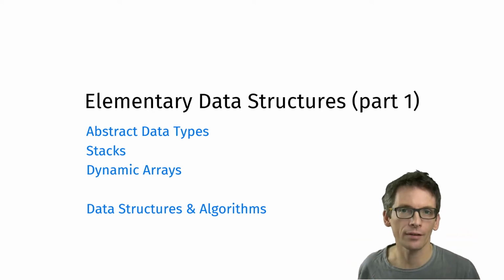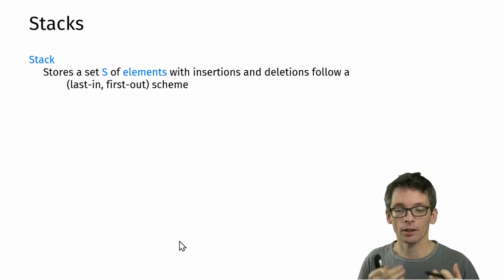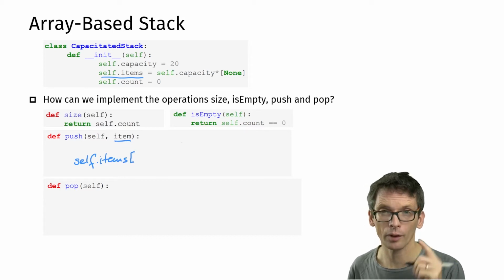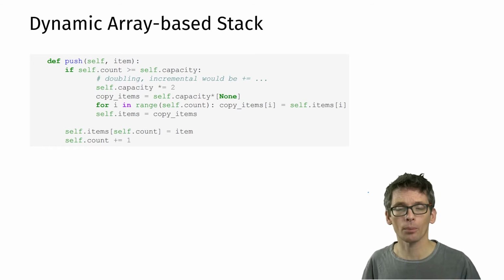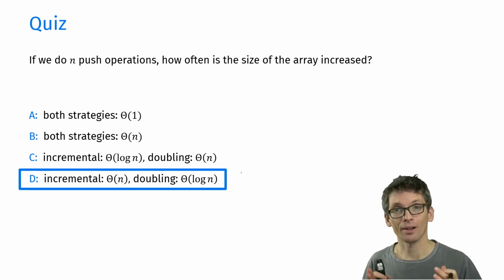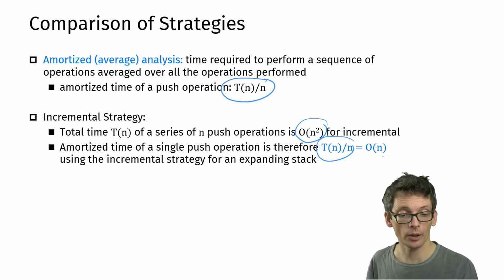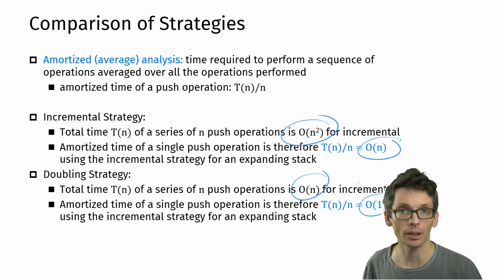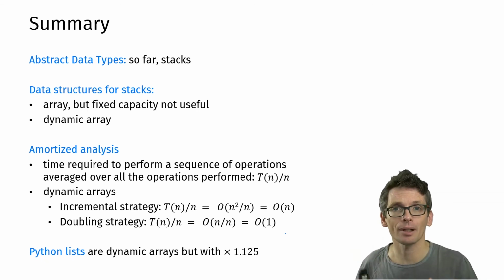Elementary Data Structures (part 1): Stacks and Dynamic Arrays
This is the first part of a two-part introduction to elementary data structures. In this first part we are covering:

0:00 data structures & abstract data types
5:58 abstract data type: stack
8:16 array-based stack
16:41 dynamic arrays
23:20 amortized analysis for resizing strategies
25:58 analysis of incremental strategy
31:27 analysis of doubling strategy
37:07 dynamic arrays in Python: lists

In the second part we will do queues and linked lists.